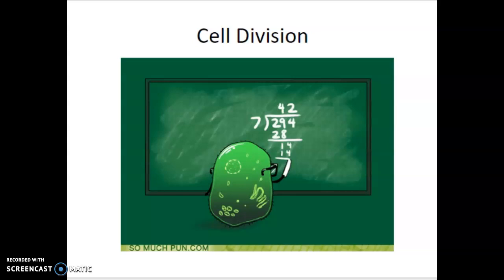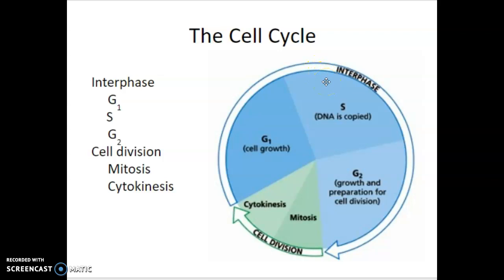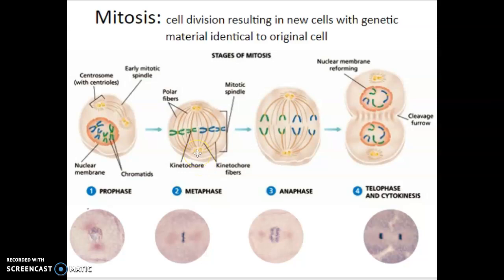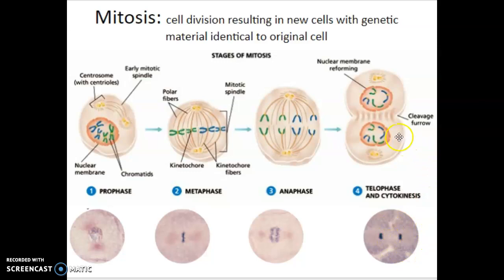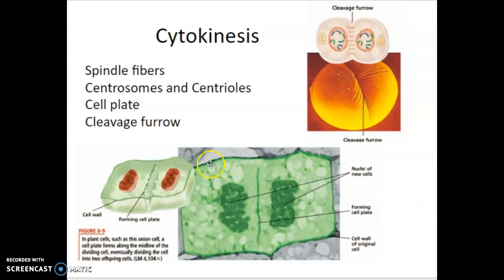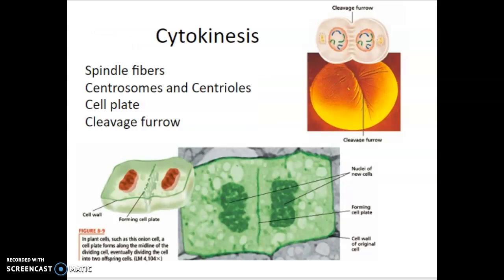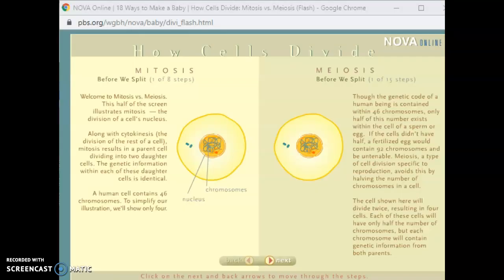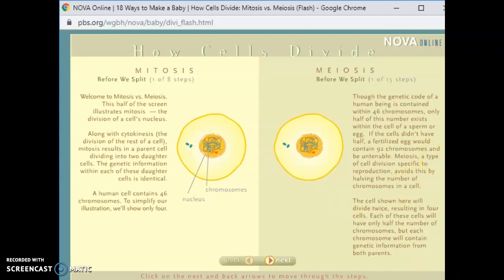8-2 Cell Division